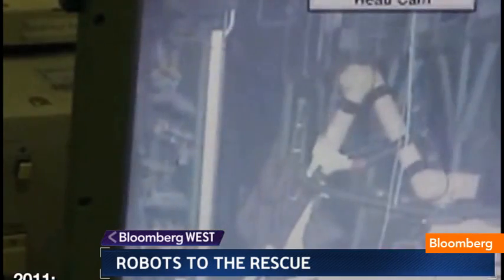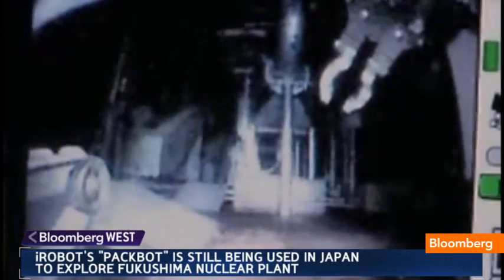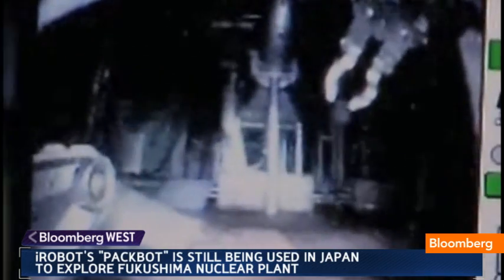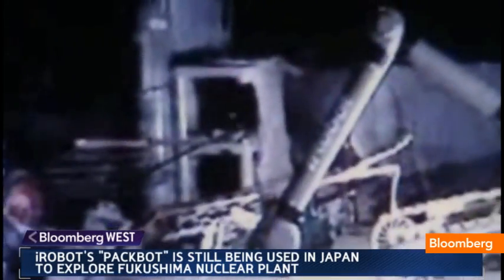How Bombing Suspect Capture Was Aided by Robots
April 22 (Bloomberg) -- iRobot VP of Robotics Tim Trainer discusses the uses the military and police have for robots with Jon Erlichman on Bloomberg Television's "Bloomberg West." (Source: Bloomberg)